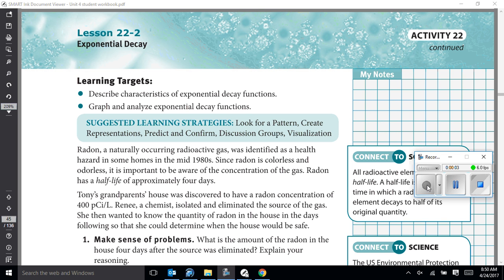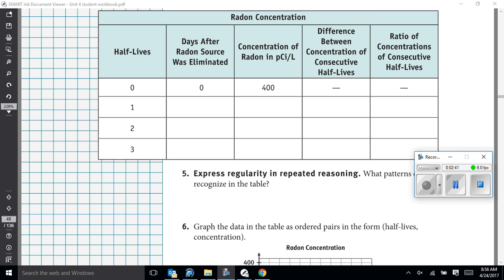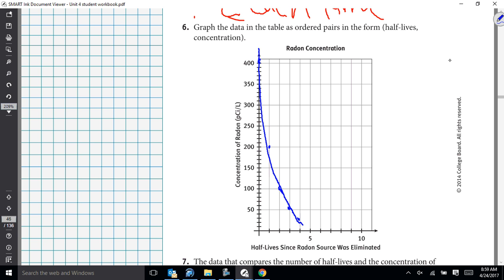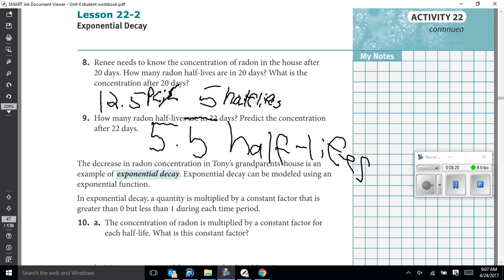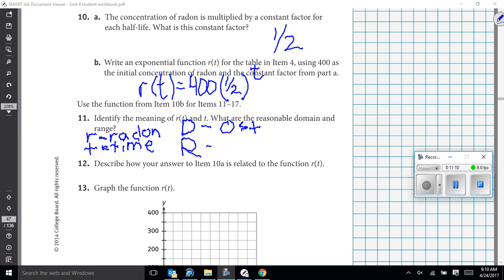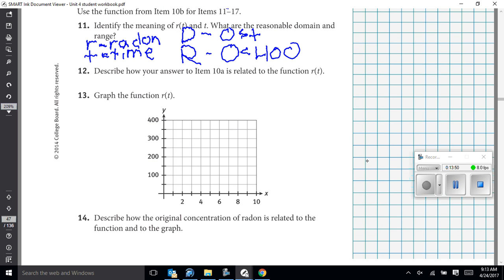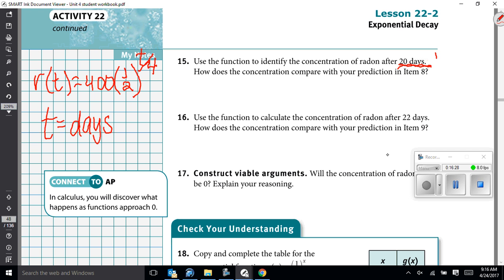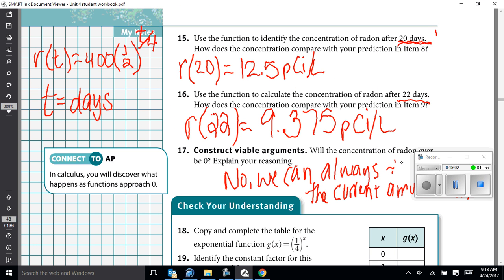algbra 1 22.2 exponential decay